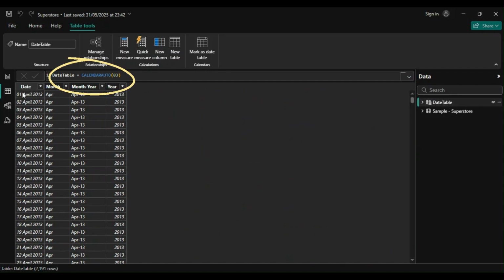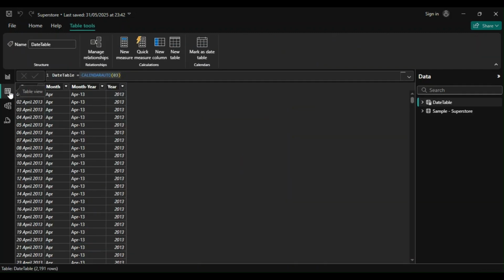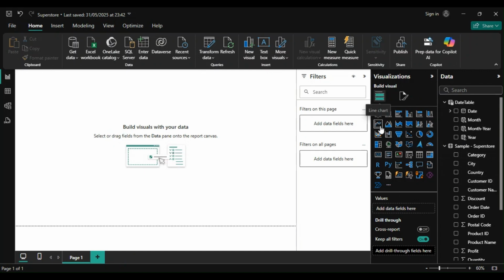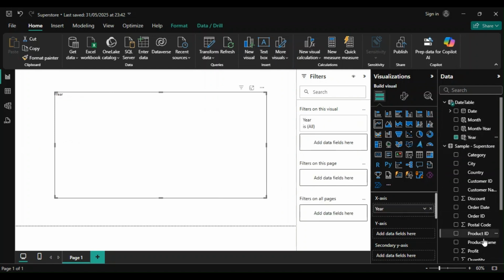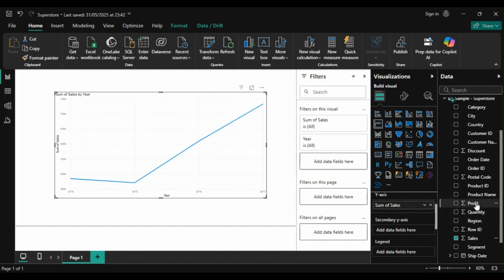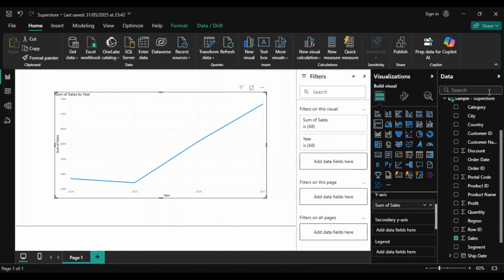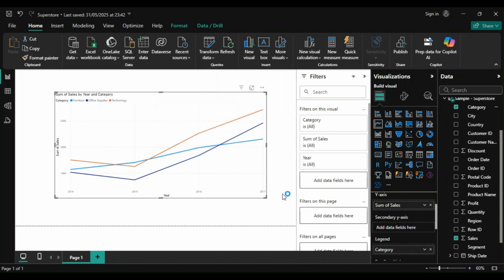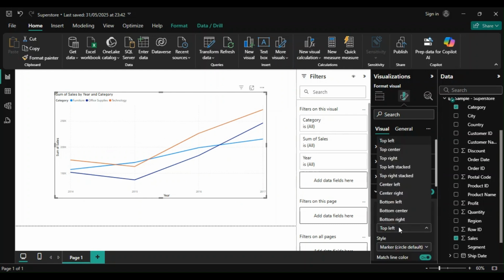Power BI tutorial on How to Create Line chart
Learn how to create and format Line Chart in Power BI.

Visit  @powerbi_dk17  for more such videos.